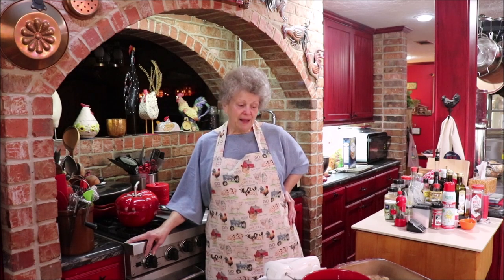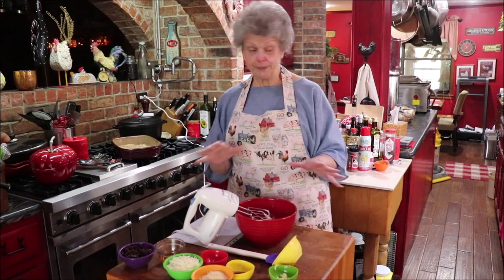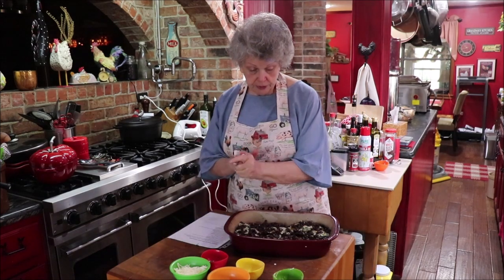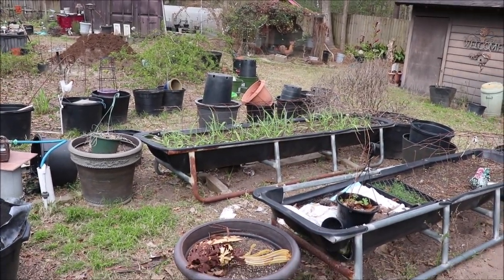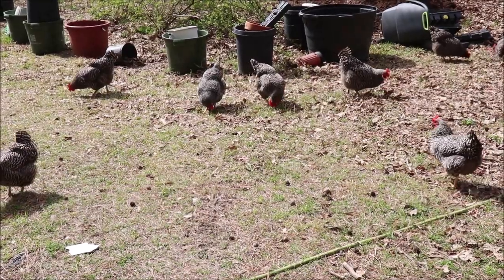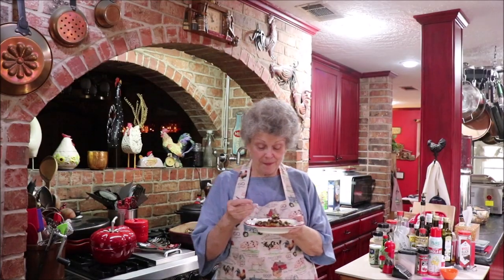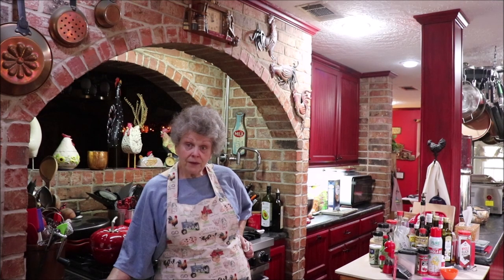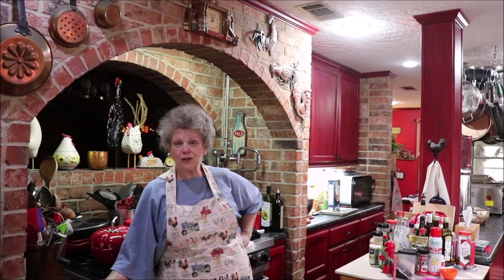#508 TUSCAN CHICKEN CASSEROLE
Today is a fun mix. some cooking, backyard update, chickens and piano playing! 'Yall gather 'round. lets get it goin' on!!!